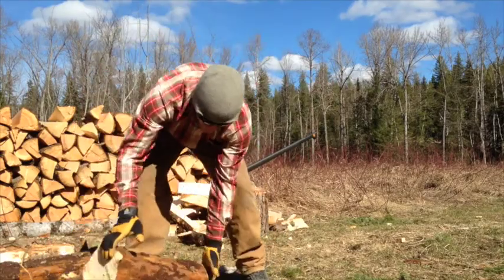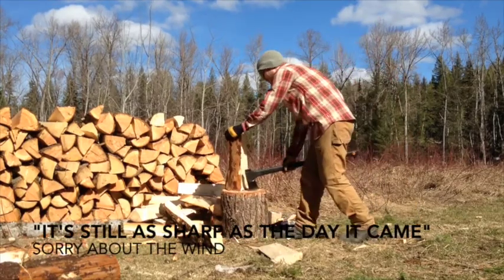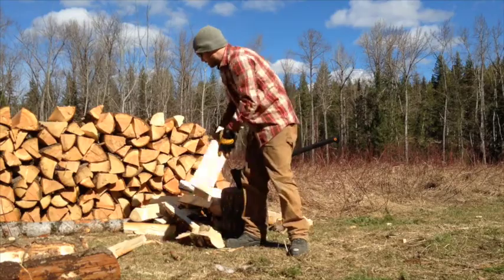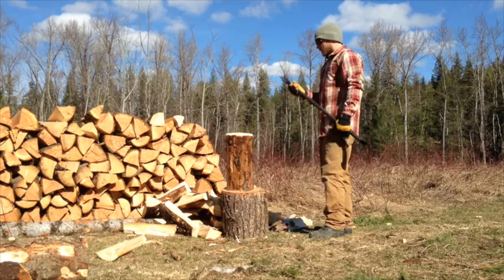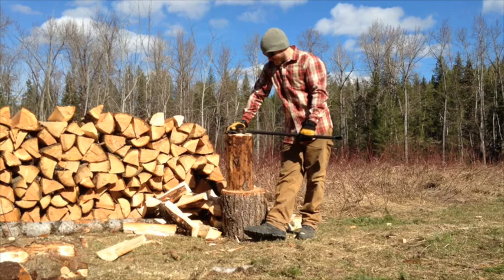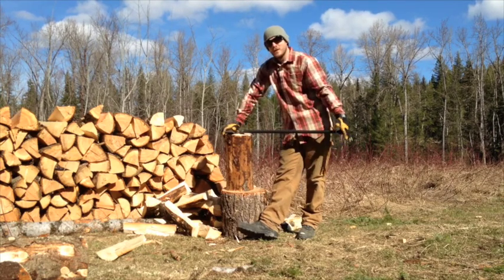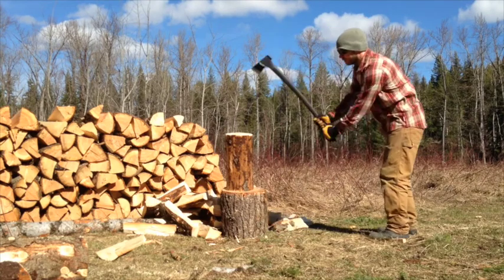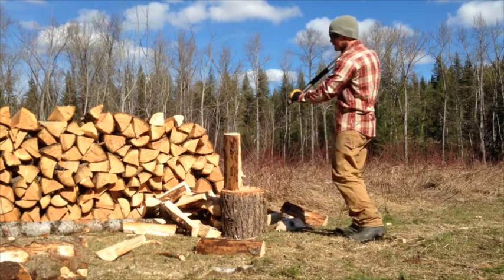Fiskars x27 Splitting Axe "Review"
Mike splits some wood with an overly-debated axe.